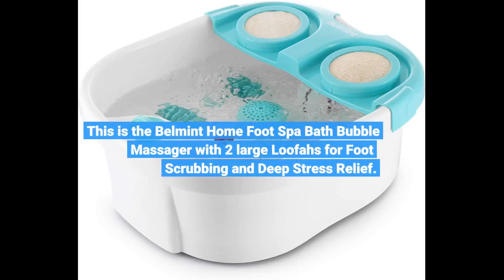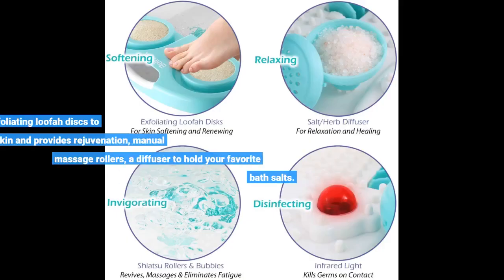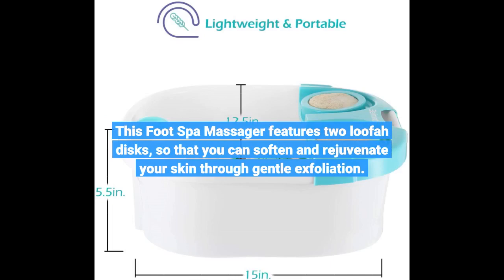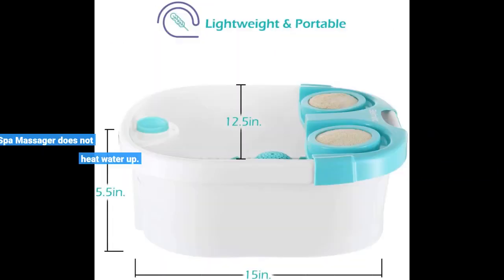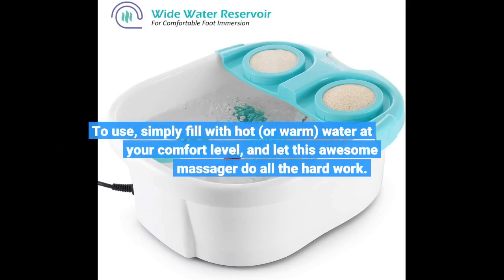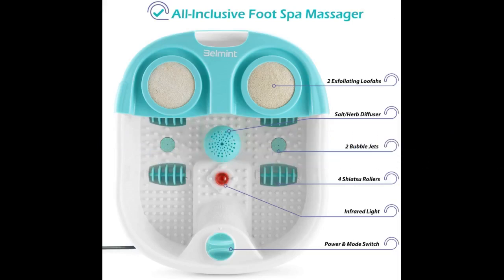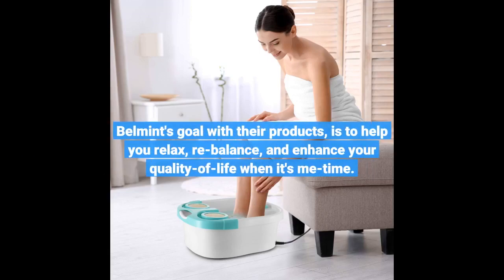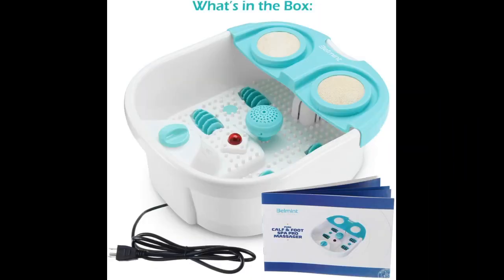Belmint Home Foot Spa Bubble Massager With 2X Loofahs For Foot Scrubbing and Deep Stress Relief Feet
Belmint Home Foot Spa Bath Massager All in 1 Water Jets, Bubble Massaging With 2X Loofahs For Scrubbing, Bath Salt Holder, Soak Your Feet, Deep Stress Relief Feet Tub

Belmint brings you a complete foot spa massager to melt your stress away at the comfort of your home.
Equipped with 2 exfoliating loofah discs to soften skin and provides rejuvenation, manual massage rollers, a diffuser to hold your favourite bath salts.

Foot Spa Massager is a participant in the Amazon Services LLC Associates Program and Vidnami Video Software Program.